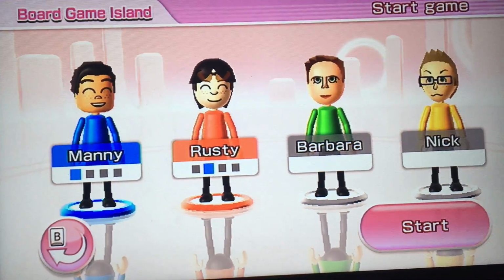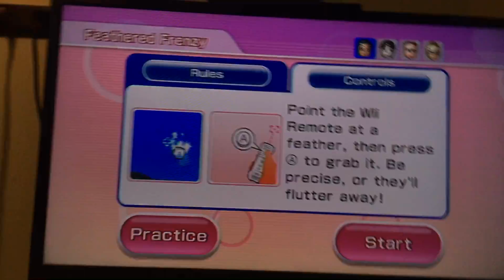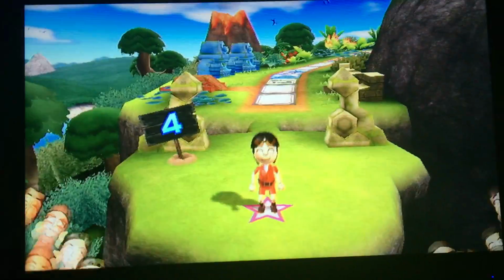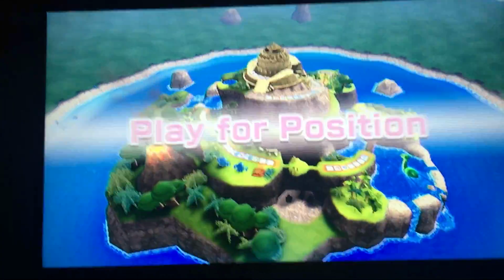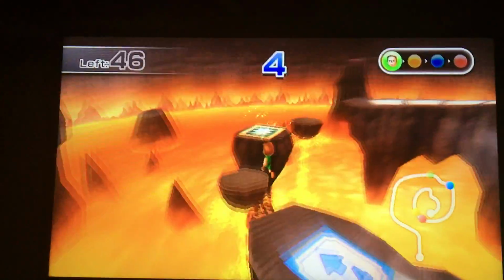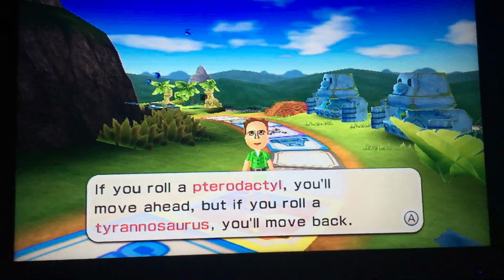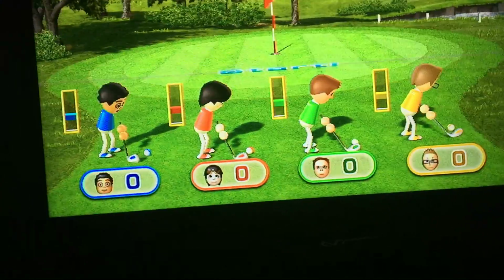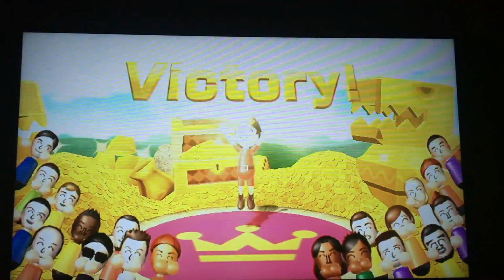Wii Party - Board Game Island - Manny Rivera vs Rusty Rivets - Standard Difficulty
We’re going up the CPU ladder for another Board Game Island video where we challenge a Mii who stole a name from the characters Michael Bryce Killed! That is, Nicky, Ricky, Dicky, and Dawn Harper.